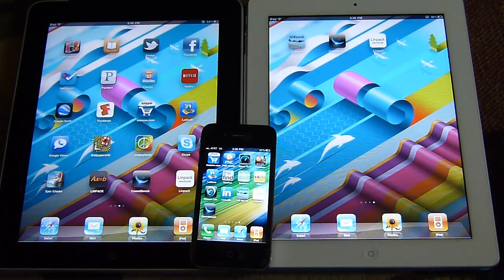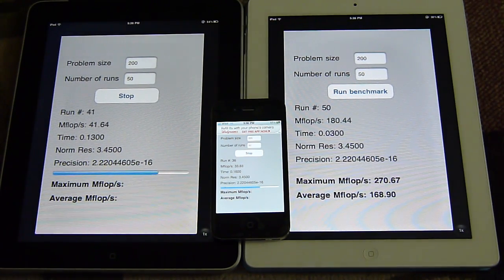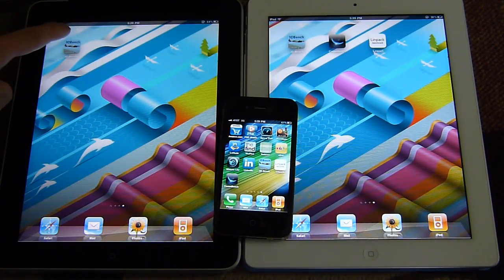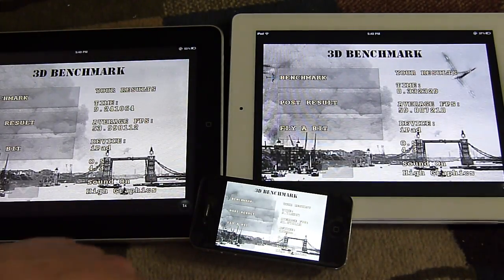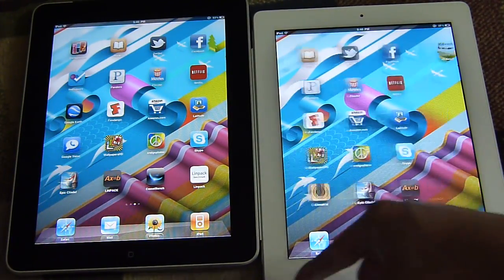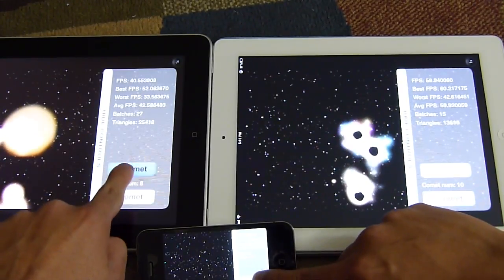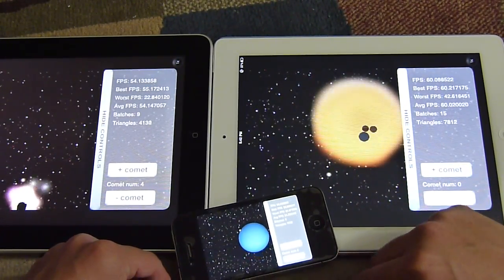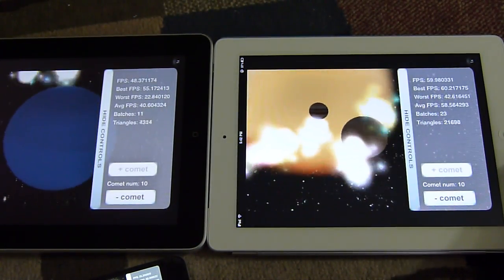Apple iPad 2 Benchmark Comparison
PhoneArena presents to you a benchmark comparison between the Apple iPad 2, iPad, and iPhone 4.